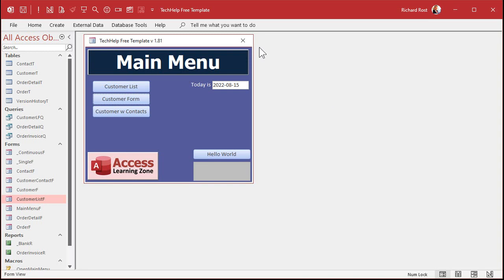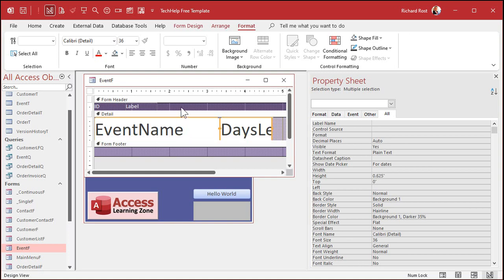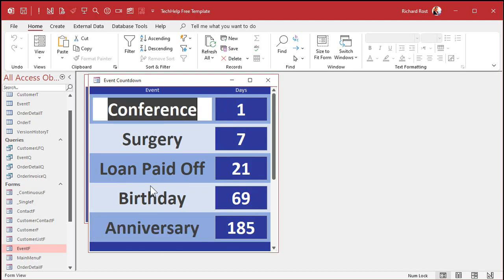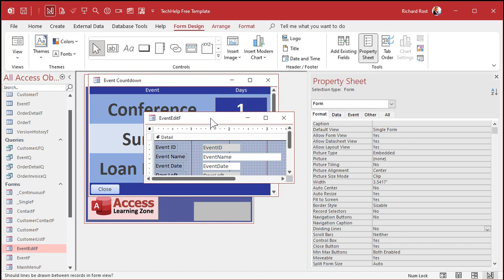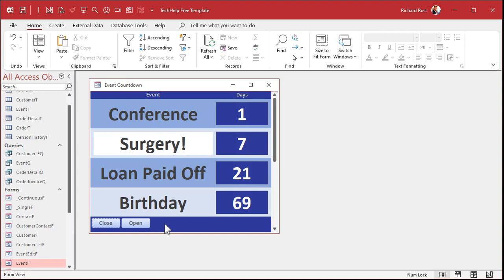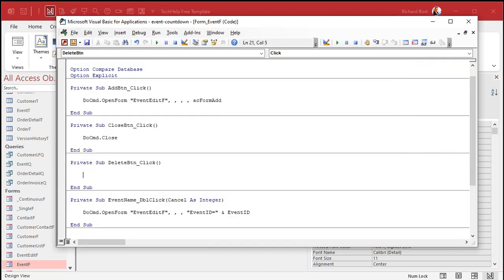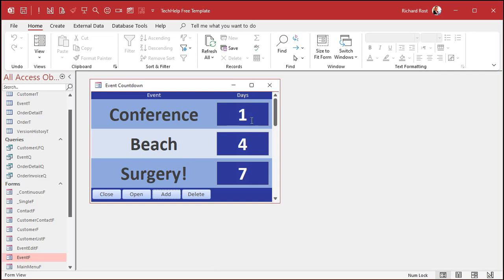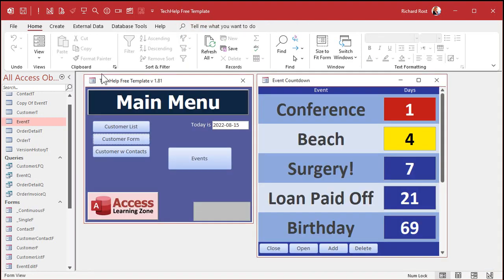Build an Event Countdown Reminder Popup Form in Microsoft Access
Never miss a deadline again! In this Microsoft Access tutorial, I'll show you how to build an event countdown reminder form. You can add events to a table, and when your database starts up, a form will automatically pop up showing you how many days you have left until each of your events. We'll also make buttons to easily close the form, edit an event, add new events, or delete events - complete with an "are you sure?" prompt. While this database can't help you prepare for these events, at least it will help you to not miss them.

Meghan from Albany, Georgia (a Gold Member) asks: It seems I'm always missing events. Yeah, I put them on my calendar, and I set alarms, but I'm always dismissing them and forgetting about important stuff. Is there any way I could have Access pop a huge reminder in my face that says "you have that conference in 2 days!" It would be nice if I could see the next 3 or 4 things coming up so I know what's going on. Thanks.

Silver Members and up get access to an Extended Cut of this video. Members will learn how to create different custom color schemes using Conditional Formatting and apply one to each event.

NOTES
The maximum number of conditional formatting items you can have in Microsoft Access is 49. If you try to add more than that, you'll get the error "Run-time error '7966': The format condition number you specified is greater than the number of format conditions."